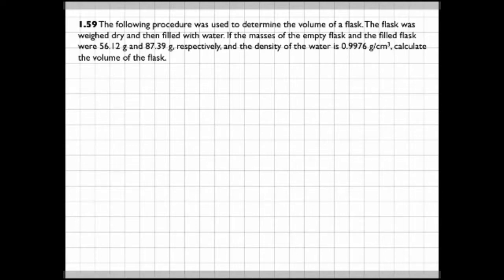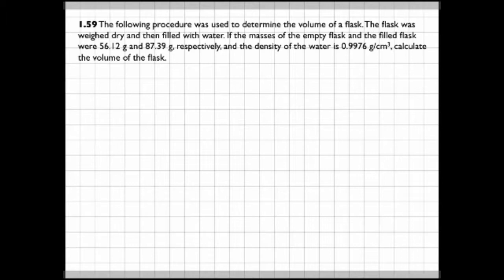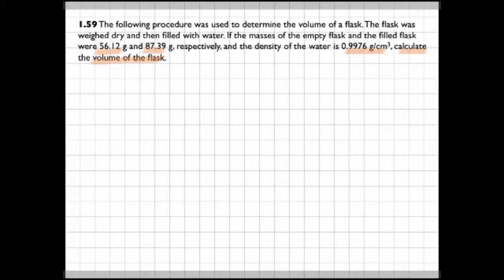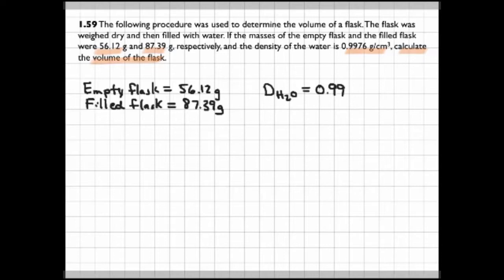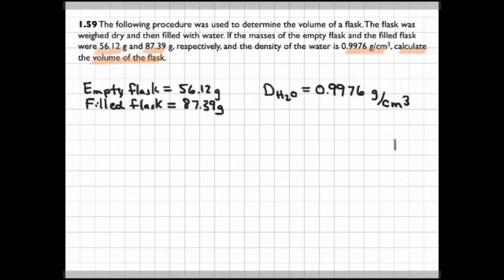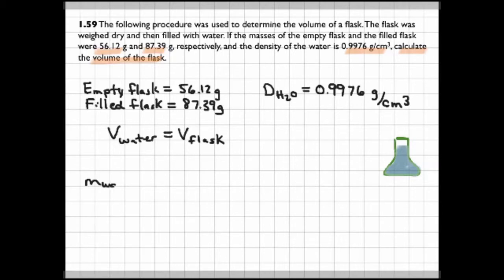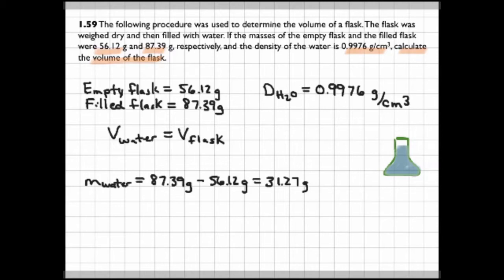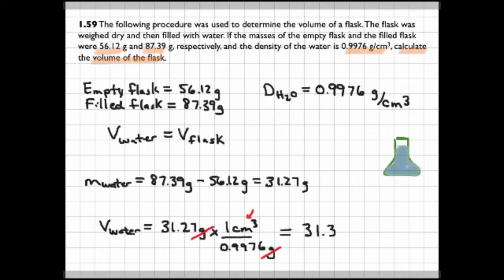Density and Dimensional Analysis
Problem showing a calculation of the volume of a flask using density and the method of dimensional analysis (unit conversion)